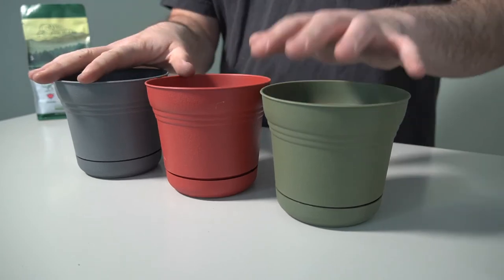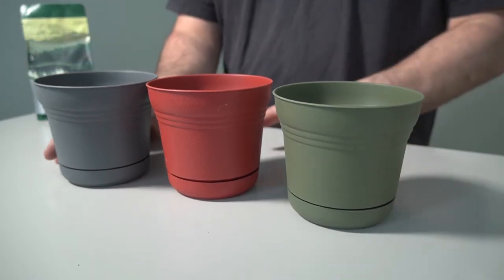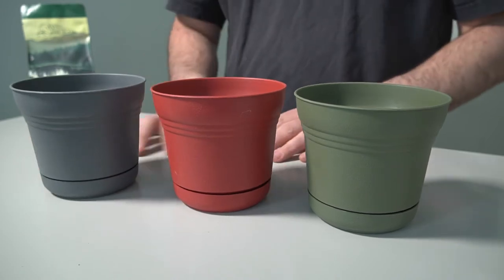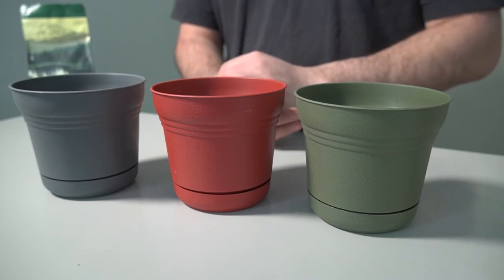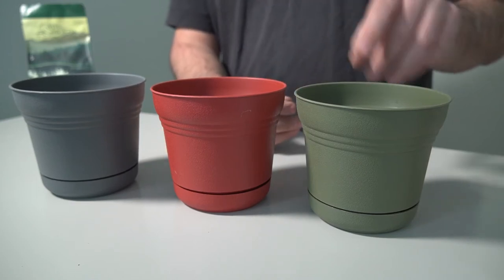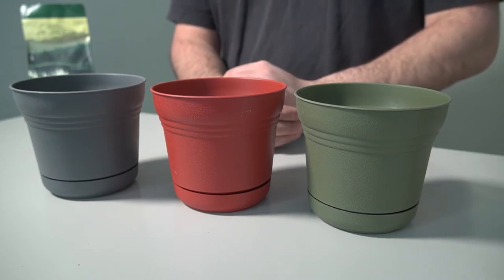High Island | Bloem Saturn Planters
Our own mother has these in her herb garden in her home. They've been great for her, and we know you'll love them too. With durable construction and a great exterior texture, plus the attached saucer, you can have leafy companions everywhere without the worry of water overflow.